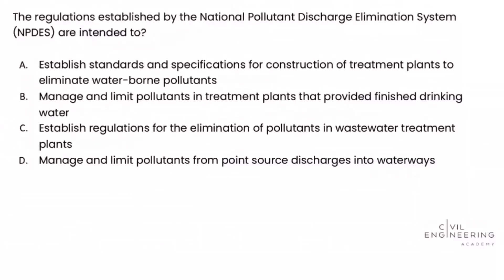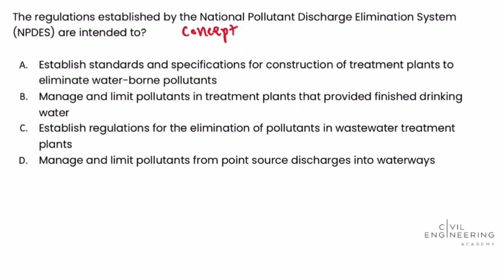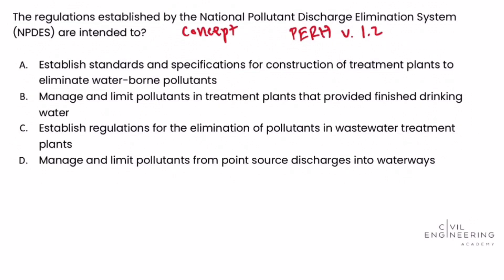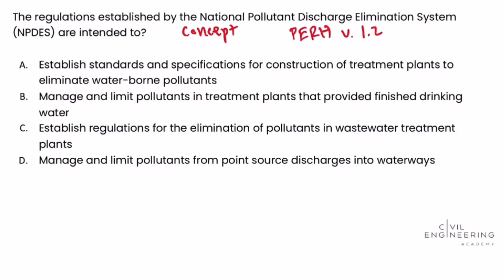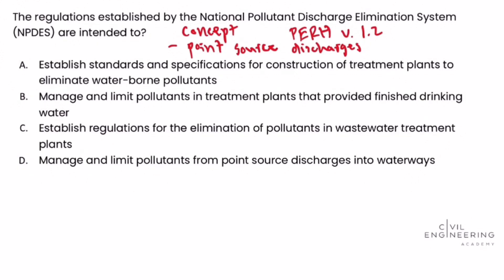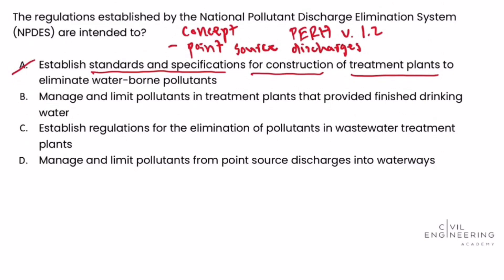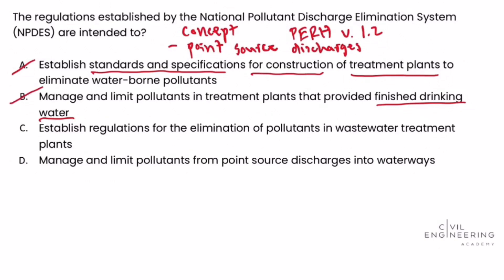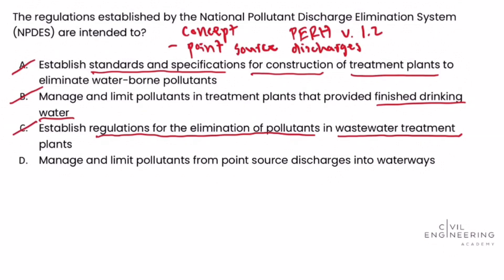Civil PE Exam – Water Resources Breadth – What Are NPDES Regulations Intended to Do?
Today, Matt Fanghella solves a concept Water Resources problem for the Civil PE Exam dealing with regulations by the National Pollutant Discharge Elimination System. Guess what? It’s one of those problems the NCEES expects you to know when you sit for the exam, with no search results in the PE handbook whatsoever.

They come with awesome on-demand lectures, a growing library of more than 300+  practice problems each, free breadth and depth practice exams, CBT exam simulators, personalized support, and a lot more!